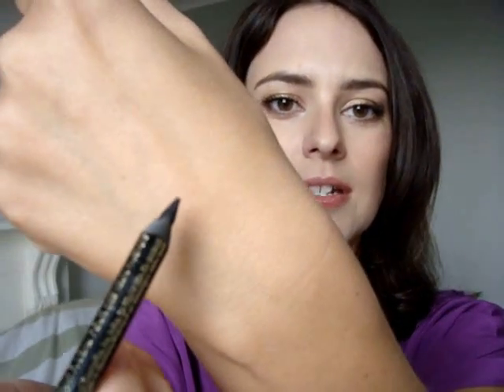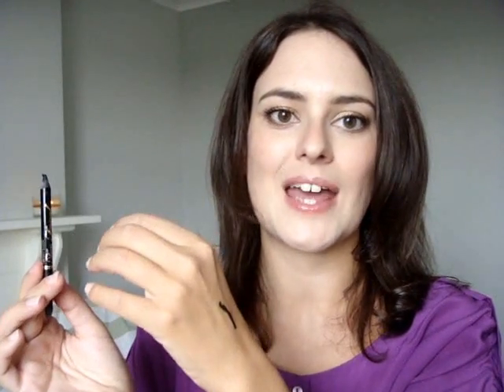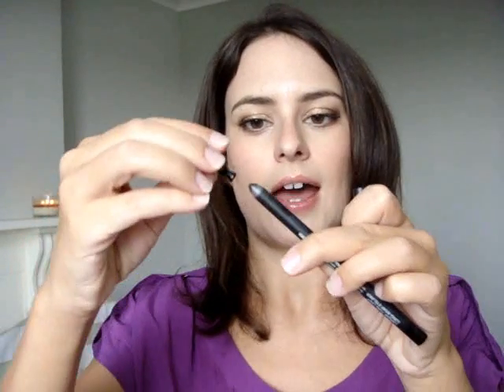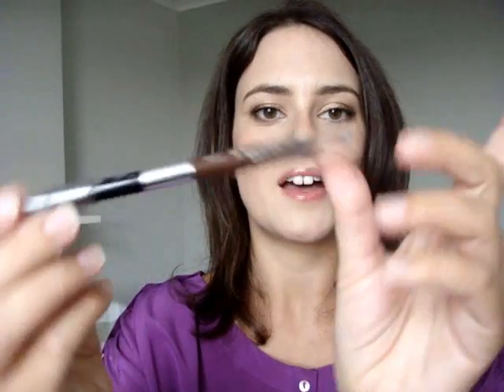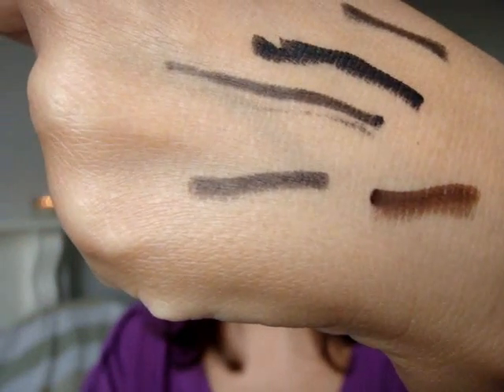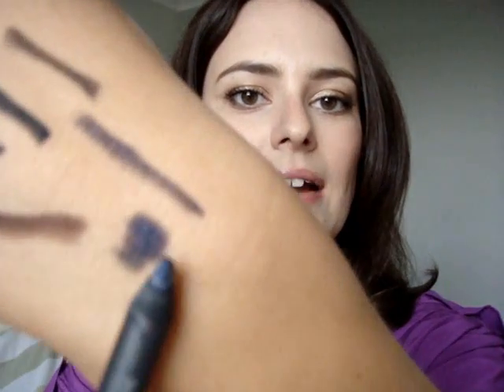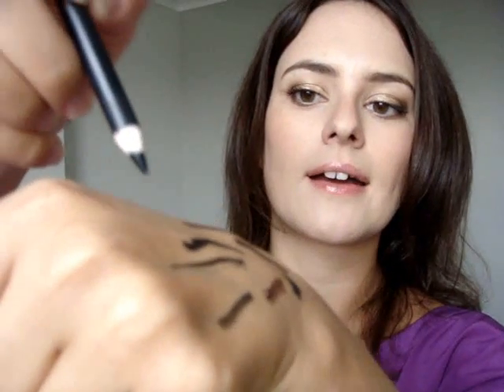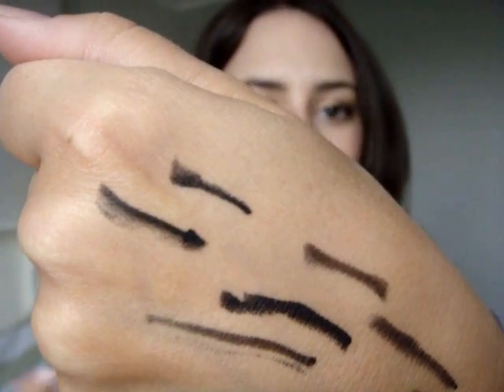Top 5 High-End Pencil Eyeliners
Products mentioned:
Too Faced Perfect Eyes Waterproof Eyeliner (Black)
NARS Larger than Life Long-wear Eyeliner (Via Veneto)
Urban Decay 24/7 Glide-On Eye Pencil (Zero & Whiskey)
MAC Pro Longwear Eye Liner (Night Trail)
Estee Lauder Double Wear Stay-in-Place Eye Pencil (Onyx)